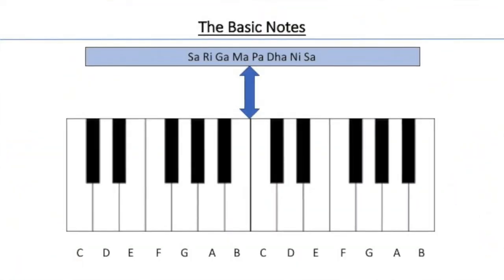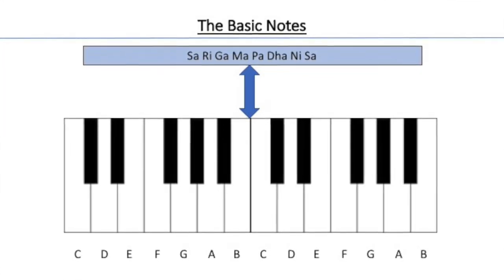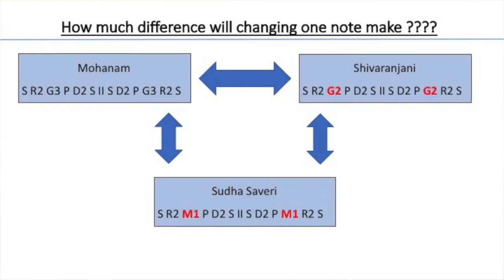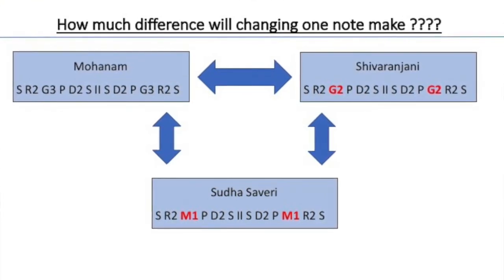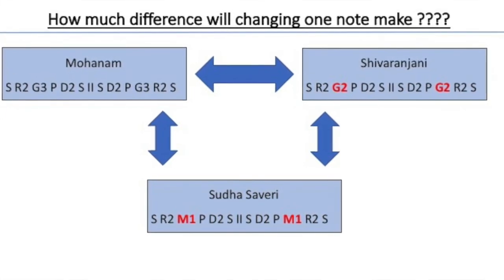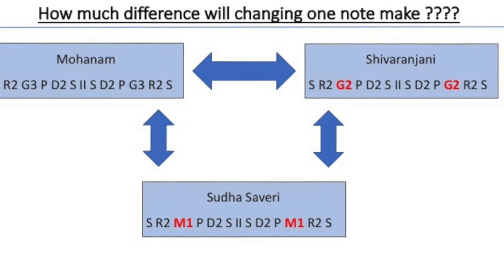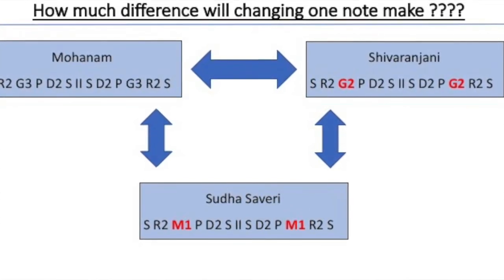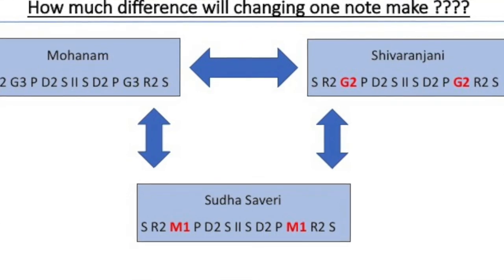Pioneer Music Gym LESSON 5 RAAGAS EDITED